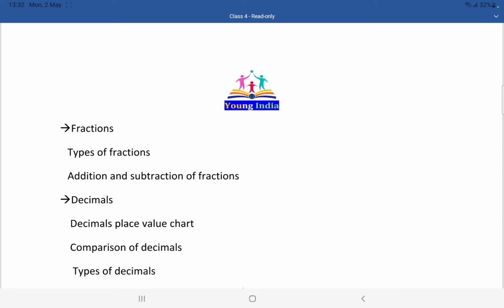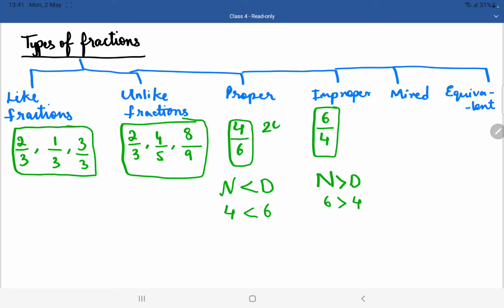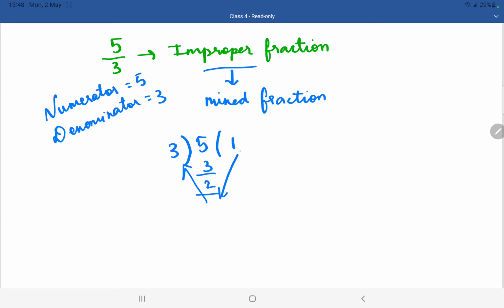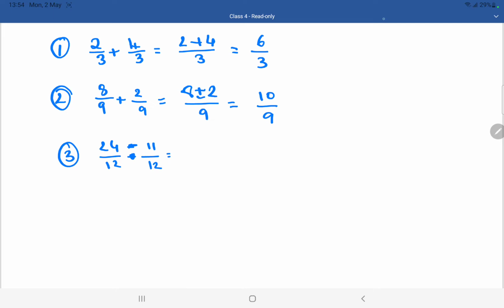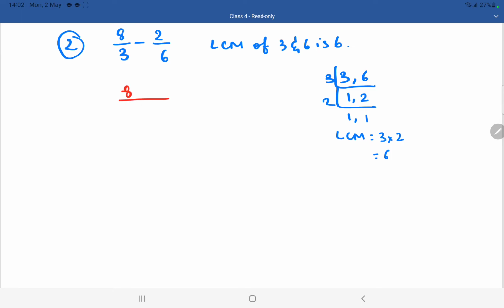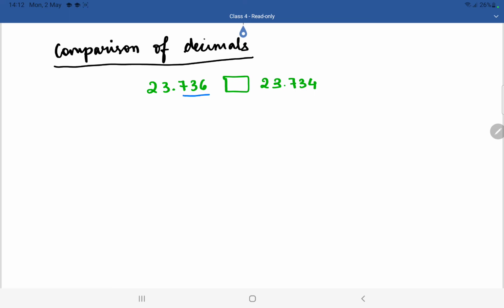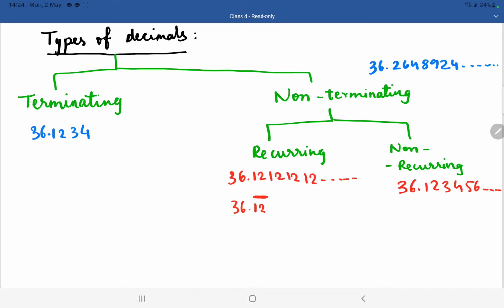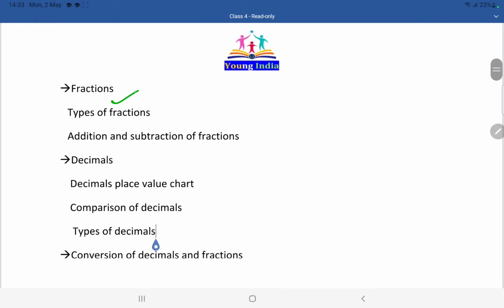maths summer course class 4